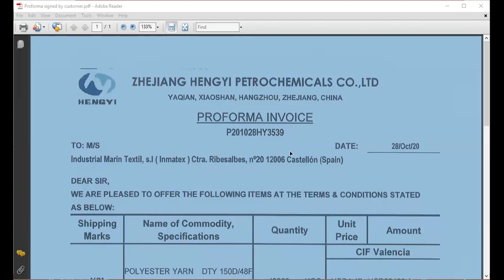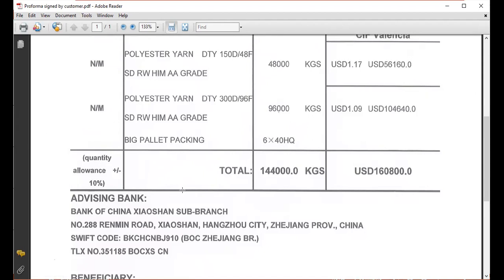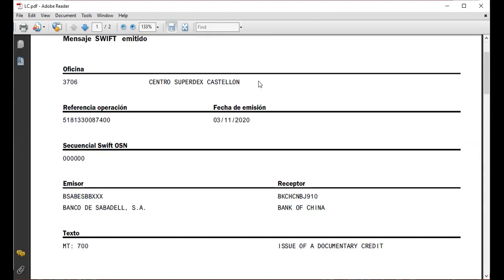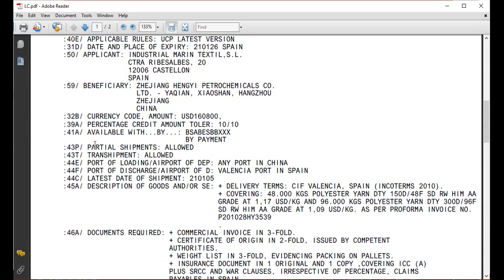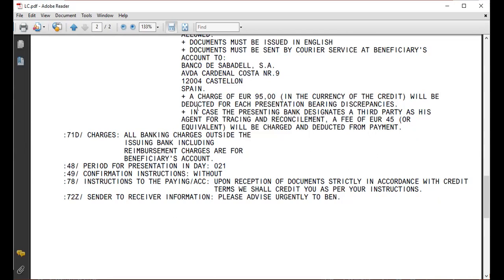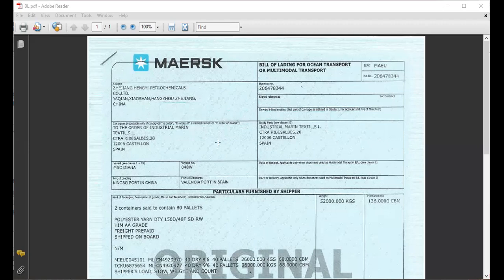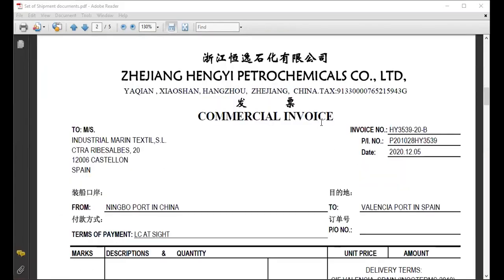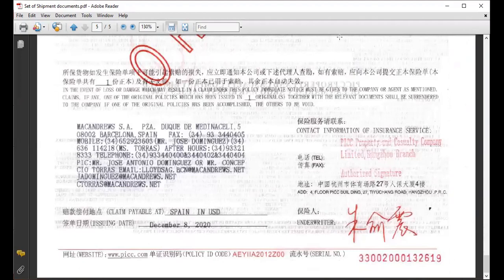Expert Lecture on "Basics of Export" by Mr Hemant Ladgaonkar